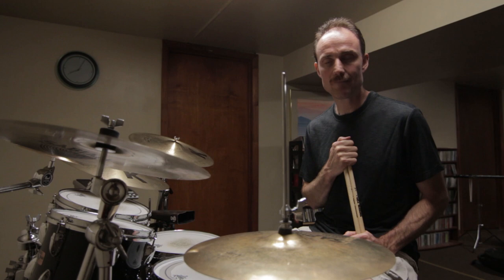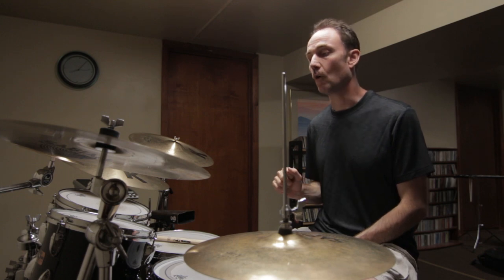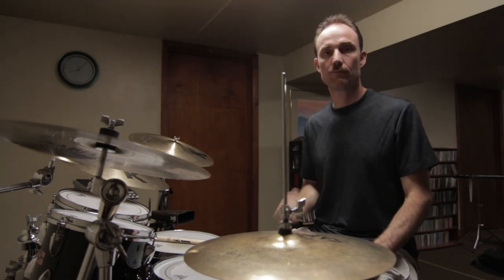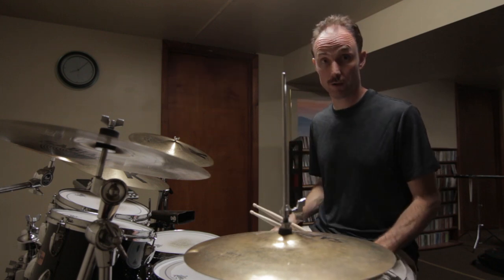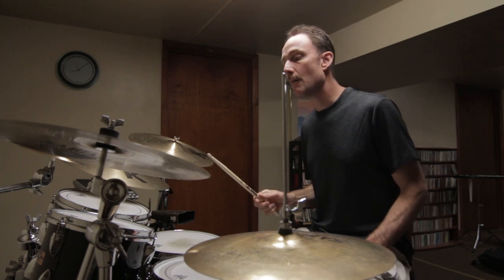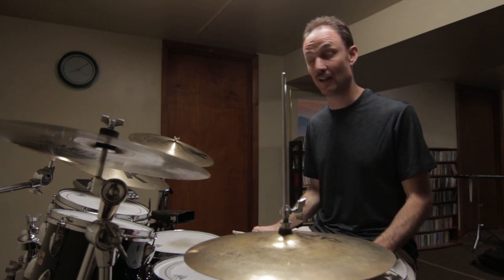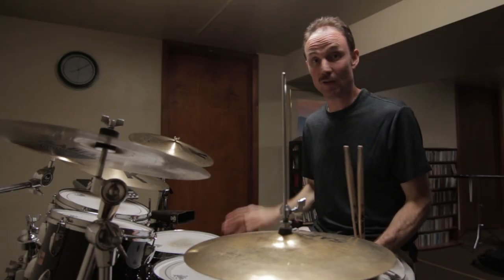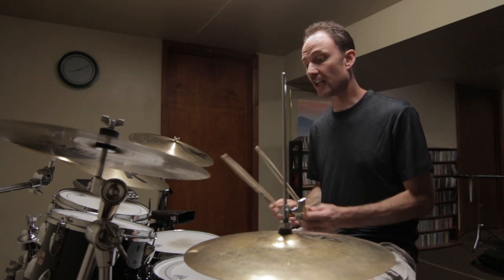Dirty Loops Drum Fill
Explanation of drum fills played at 1:12, 2:14 and 2:50 of the song "Sayonara Love" by Aron Mellergardh from the band Dirty Loops.